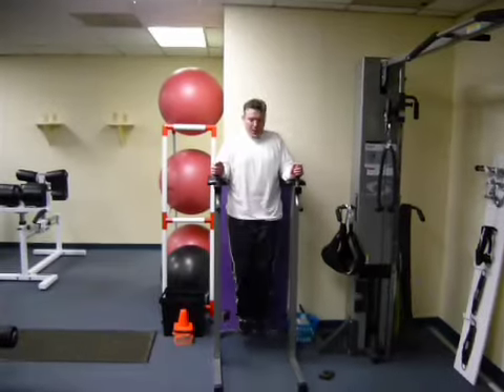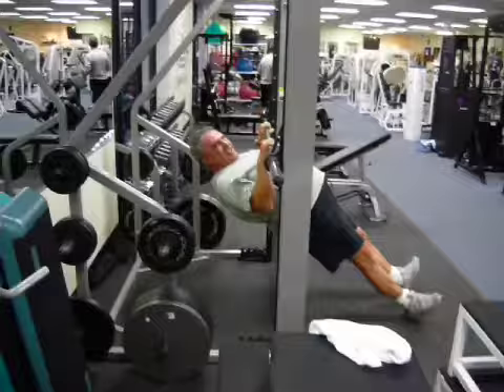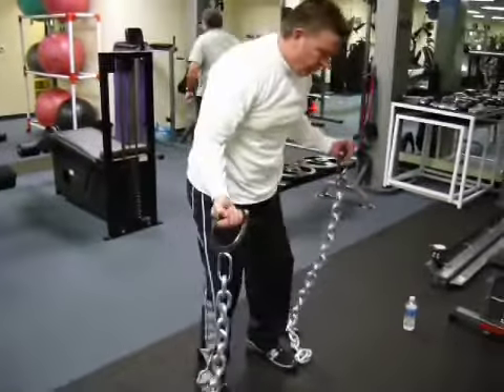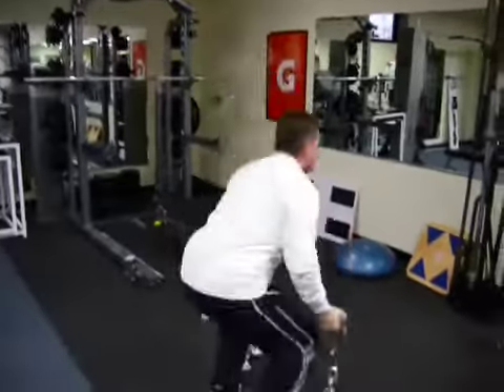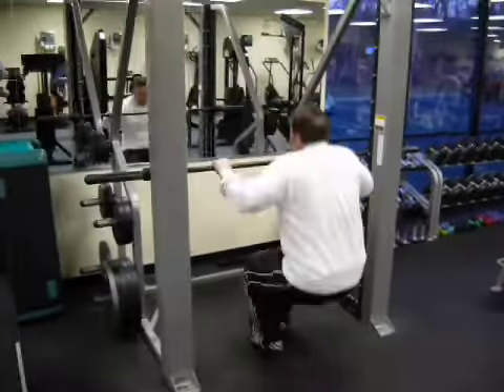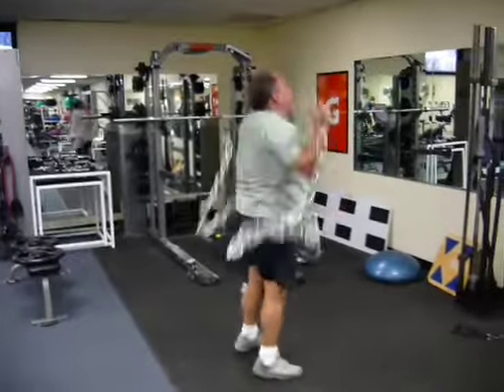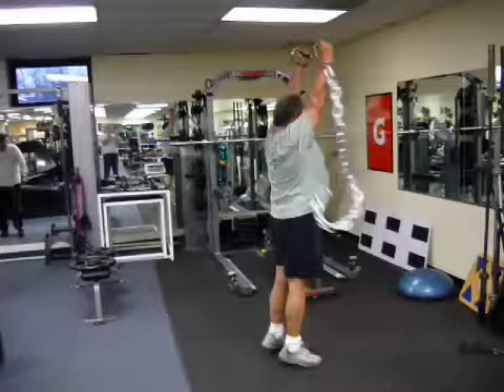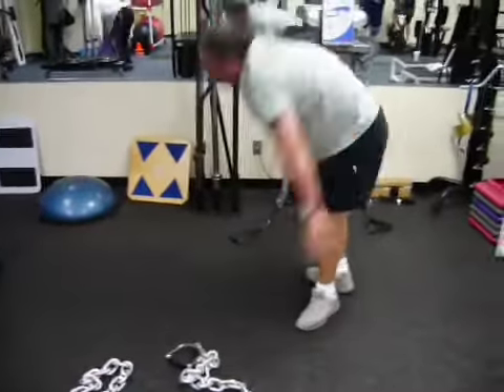Functional Training Circuit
From just 10 years ago people have less time, less money, yet are fatter.  How do you overcome those obstacles to get in great shape?  Short intense bursts of full body (functional) exercises are very effective.  In this clip you'll see Ray & Greg doing 4 challenging exercises (Roman Chair (great for abs while supporting your full bodyweight & promoting spinal elongation), Chain Squat Curl & Press (full body exercise that promotes a high heart rate response), Smith Pullups (great for back & hamstrings), and Squat Thrusts (hits everything).  These types of functional circuits will get you very fit, and have you burning fat all day long!  Check it out.
live right, Keith